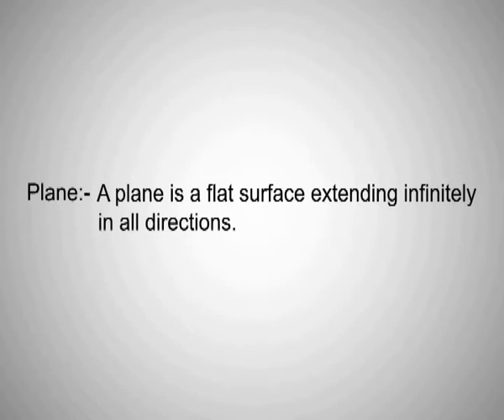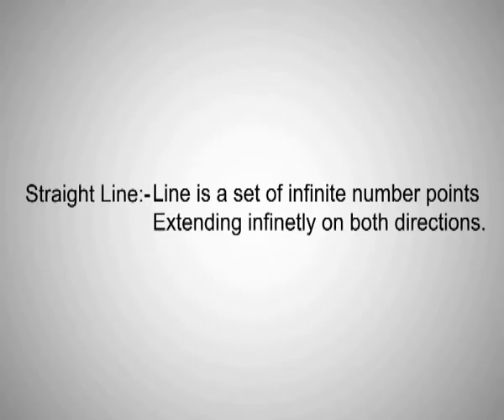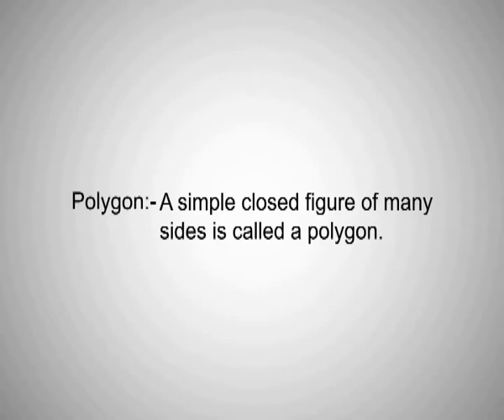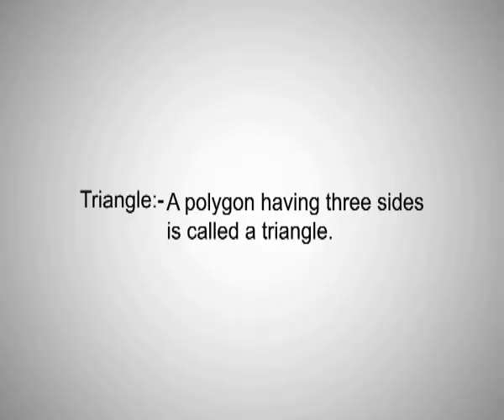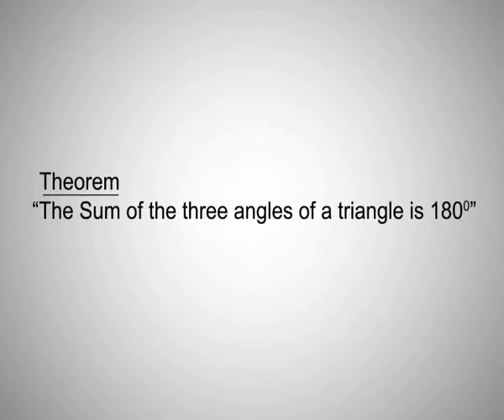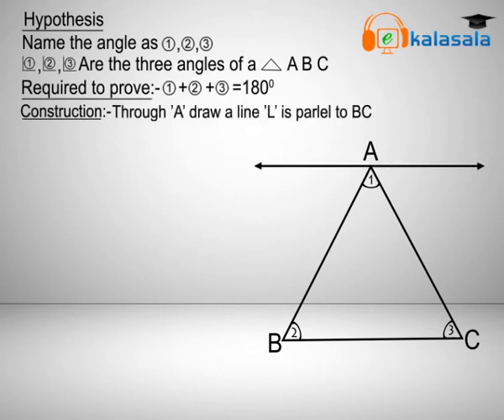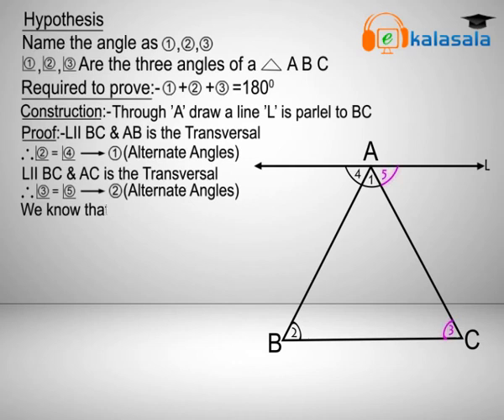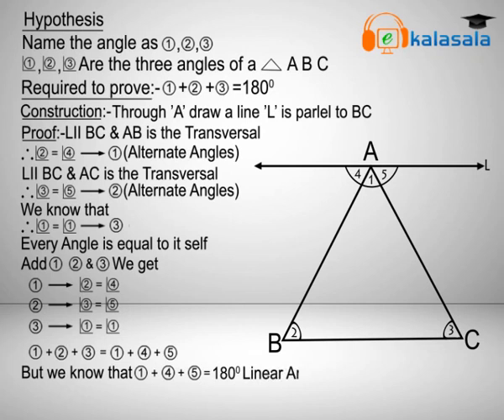EKALASALA .COM 8TH CLASS MATHS DEMO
ekalasala on line educational web site offering class for 6th 10 th.this class show 8 th class matha demo